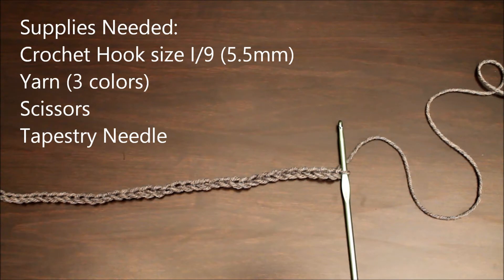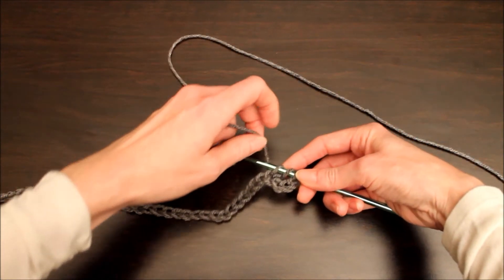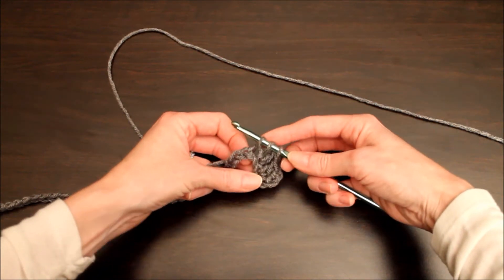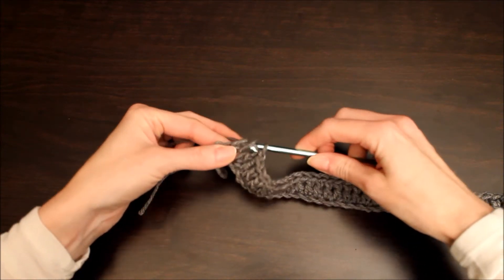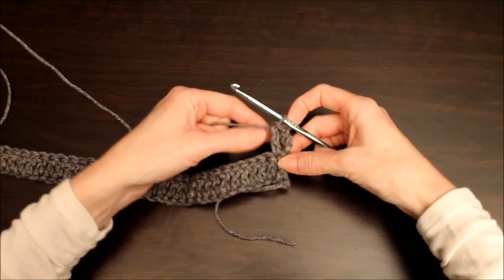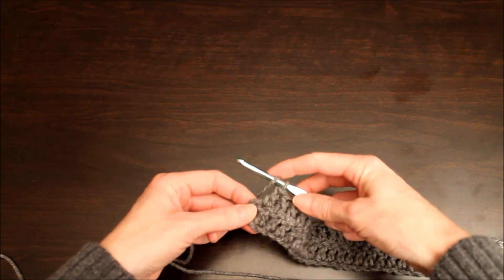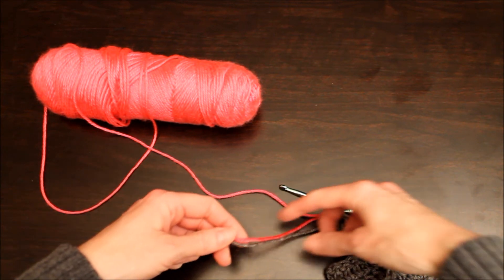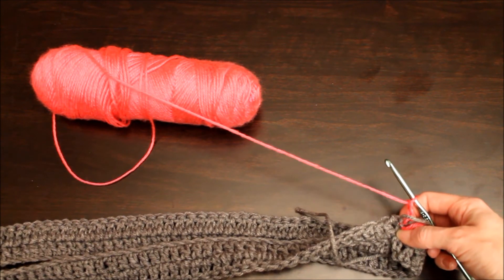How to Crochet Step 5: Double Crochet Stitch, How to Change Yarn Color, Infinity Scarf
This video from Simple Suburban Living will teach you how to crochet using the double crochet stitch.  It will also teach you how to make a tri-colored infinity scarf using the double crochet stitch.  This video will also teach you how to weave in and add new colors to your crochet project.